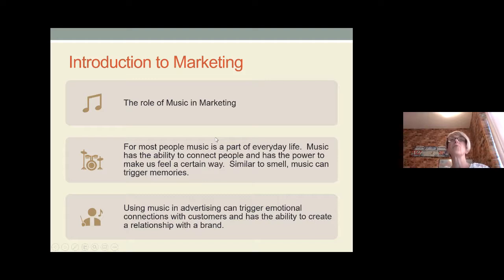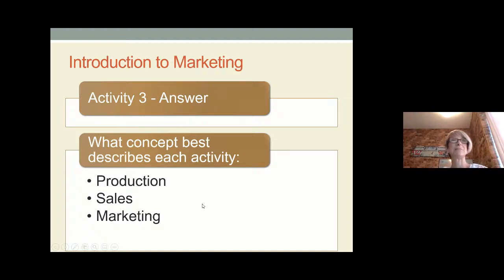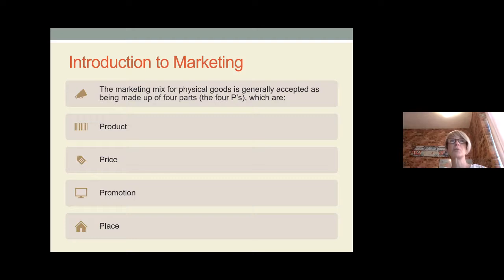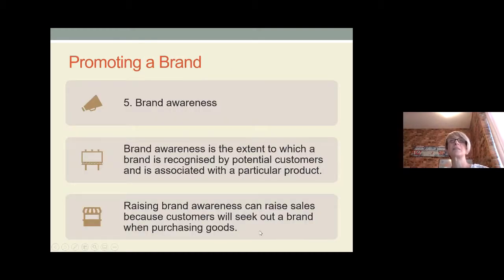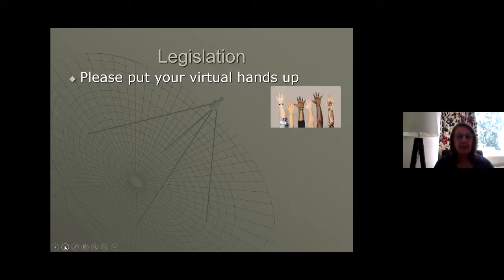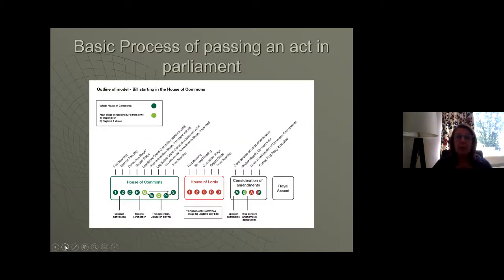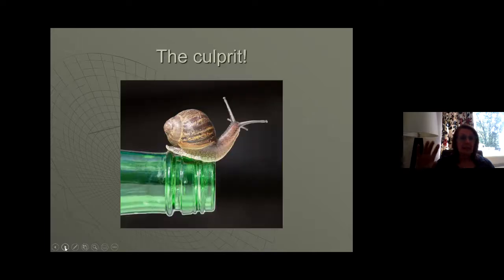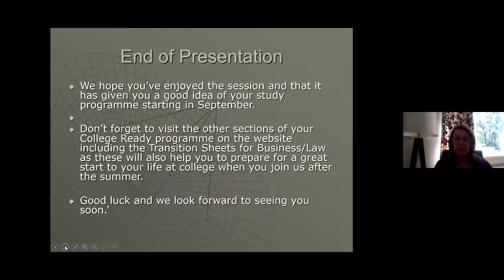Are you College Ready? Business & Law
We want to ensure you're confident and prepared before starting your course with us.